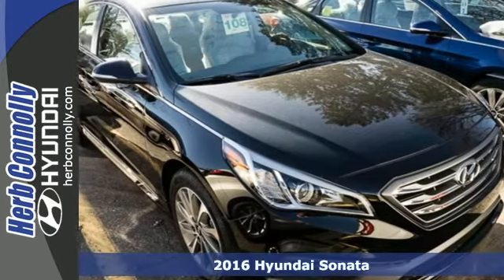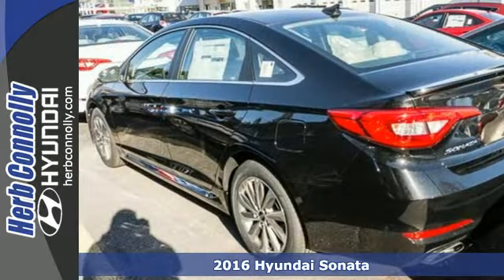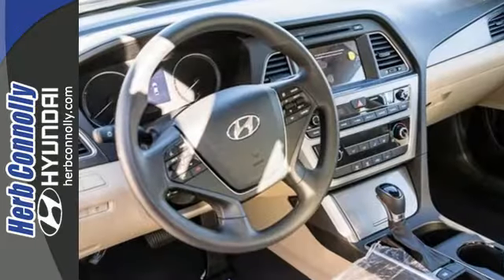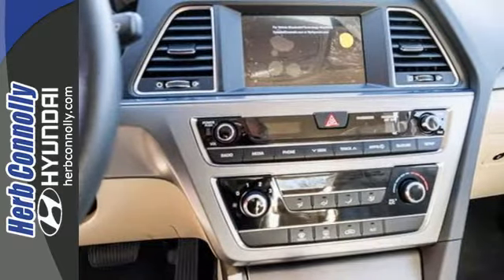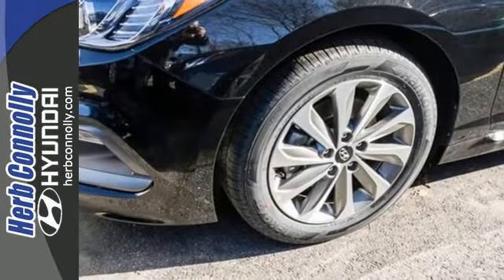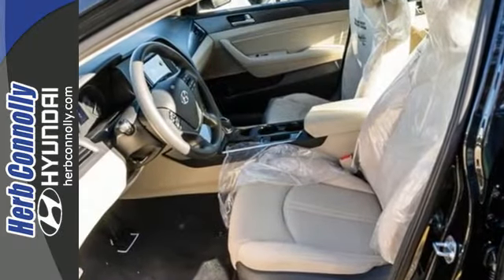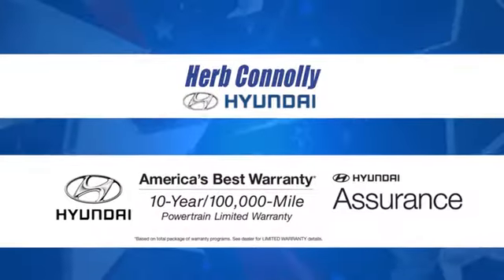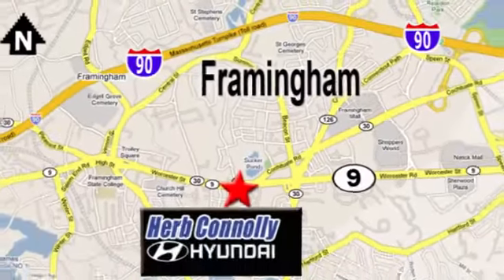2016 Hyundai Sonata Framingham Boston, MA #14108 - SOLD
Year: 2016
Make: Hyundai
Model: Sonata
Trim: Sport
Engine: 2.4L I4 DGI DOHC 16V PZEV 185hp
Transmission: 6-Speed Automatic with Shiftronic
Color: Black
Interior: Beige
Stock #: 14108
VIN: 5NPE34AF1GH333487
BluetoothA® Hands-Free Phone System, Android Auto (TM) Integration for Compatible Smartphones, 7-inch Color Touchscreen Display Audio with Rearview Camera, AM/FM/HD RadioA®/CD/MP3 w/ iPhoneA®/USB & Auxiliary Input Jacks, SiriusXMA® Radio, 17-Inch Alloy Wheels, Sport Front Grille & Bumper Fascia, Projector Headlights w/ Automatic Light Control, Hyundai Blue LinkA® Telematics System, Power Locks & Windows w/ Auto Up/Down Driver Window, Carbon Fiber Appearance Interior Trim, Power Driver Seat w/ Lumbar Support and Tilt & Telescopic Steering Wheel w/ Cruise, Audio & Phone Control. Price includes: $500 - Military Program. Exp. Exp. 01/04, $400 - College Graduate Program. Exp. Exp. 11/30, $500 - Black Friday Sales Cash. Exp. 11/30, $500 - Retail Bonus Cash. Exp. 11/30

Address:
500 Worcester Rd - Rte 9 East